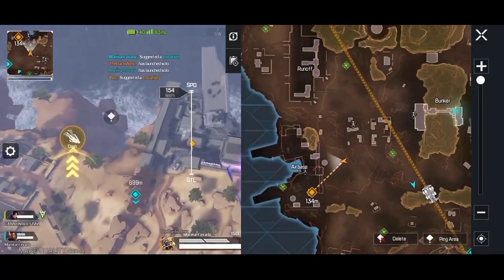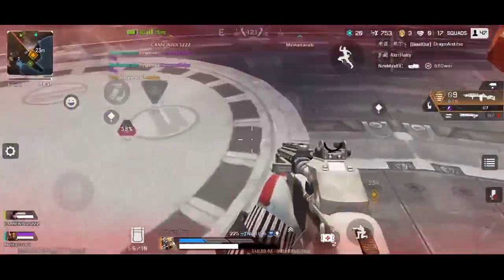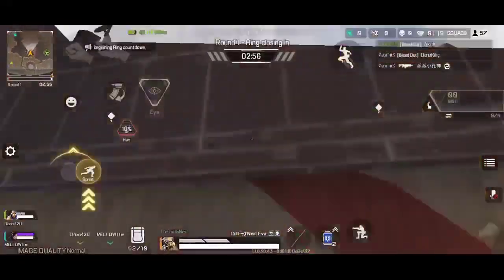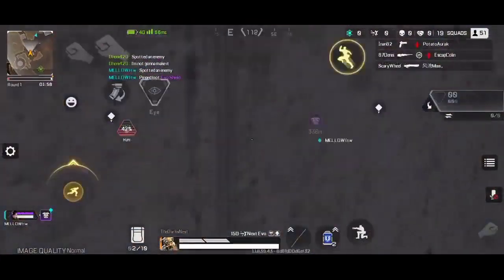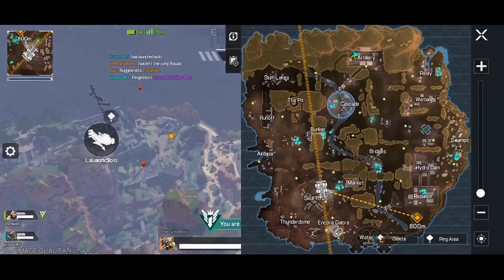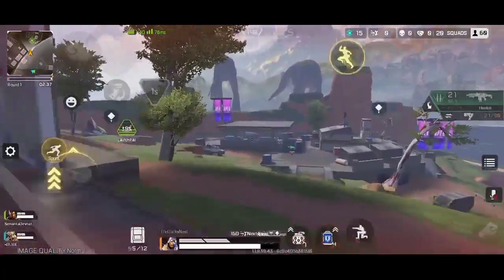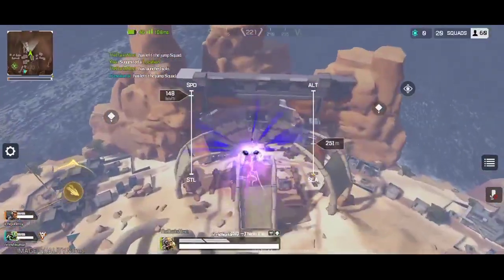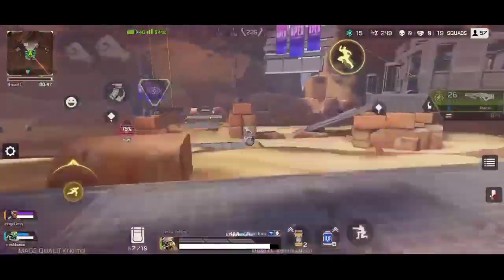ALL ROWDY'S LOCATION DAY 3 | How to find Rowdy's Music Clips | Rowdy's Deep Cut Apex Legends Mobile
rowdy's deep cut day 3 live rowdy locations
where is Rowdy how to find rowdy
Found 1st and 2nd one myself

Live like a hero play like a legend
Master your legend’s abilities and make strategic calls as chaos ensues. Combat comes with new, innovative features such as Jumpmaster Deployments to create epic flight and fights.

Timestamps:
00:00 Intro and 1st & 2nd Rowdy
01:44 3rd Rowdy
02:56 4th Rowdy
04:33 5th Rowdy
06:20 6th Rowdy
07:32 You might mistake 6th Rowdy's Location
07:58 Full Song of Rowdy's Deep Cut Event

Do NOTE that all editing is done on a MOBILE. So dont DISRESPECT the CREATOR for the Quality of Edit.
Hope you guys would enjoyed this video
Give a thumbs up👍 if you like what you see here  and subscribe to my channel for more gaming related future content like tips and tricks videos , funny stuffs and montages (and probably future livestreams )
Visual quality can not be over 1080p, I'm sorry for that. I will upgrade the quality once I upgrade my device and I will buy an elgato soon. I'm not gonna record 1440p as of rn coz it will cause performance issues to my device. 1080p provides lag free experience. And most importantly people on mobiles, dont watch videos in 1080p.

Device:  Redmi 9 Prime(2020)

                               KineMaster

Recorded using: Screen Recorder App(in-built)

                          Cosmic Byte GS410

apex legends mobile pre register

apex legends mobile pre register play store

apex legends mobile pre register google play apex legends mobile pre register ios

apex legends mobile register

apex legends mobile registration apex legends mobile beta gameplay

apex legends mobile release date

apex legends mobile registration apex legends mobile download apex legends mobile download link device not compatible problem apex legends mobile device not compatible problem apex legends mobile solve

device not compatible problem apex legends mobile solved

YOUR DEVICE NOT COMPATIBLE WITH THIS VERSION (APEX LEGENDS) HOW TO FIX DOWNLOAD/PRE-REGISTER

YOU ARE THE NEW KILL LEADER
COD MOBILE UNDEAD SIEGE GAMEPLAY
Call of Duty Mobile Undead Siege Gameplay
CODM UNDEAD SIEGE GAMEPLAY
UNDEAD SIEGE ULTIMATE GUIDE
HOW TO PLAY UNDEAD SIEGE HARD
HOW TO WIN UNDEAD SIEGE HARD
UNDEAD SIEGE HARD
HOW TO GET FREE KATANA
FREE KATANA COD MOBILE
mission save isolated
a cod mobile campaign
cod mobile story mode
COD MOBILE FULL CAMPAIGN
LIVE EVENT 2ND ANNIVERSARY
NO COPYRIGHT
NO COMMENTARY
FOOTAGE
ALL CUTSCENES
DESTRUCTION OF ISOLATED
ATTACK ON ISOLATED